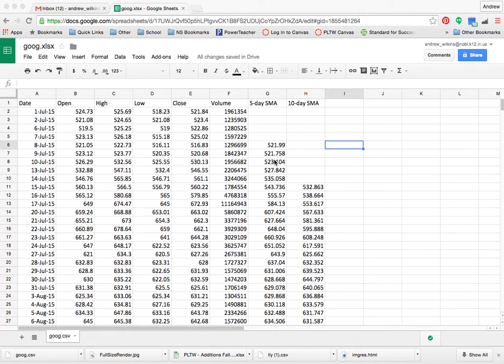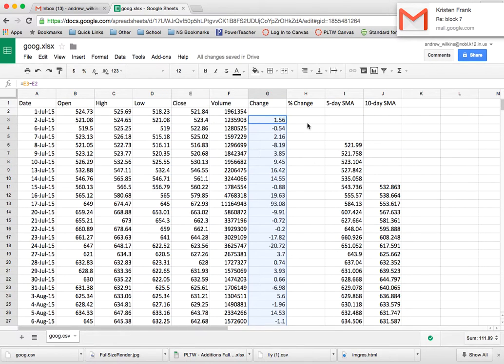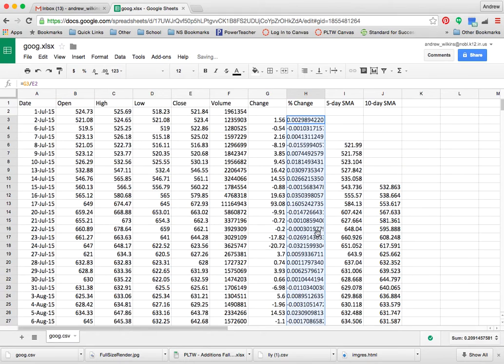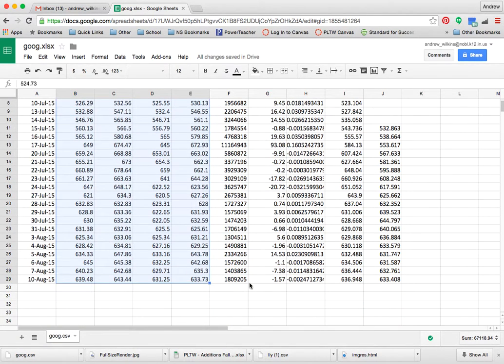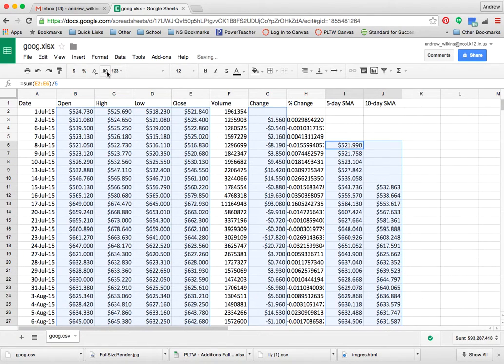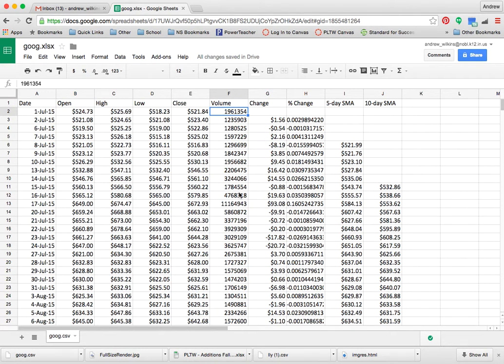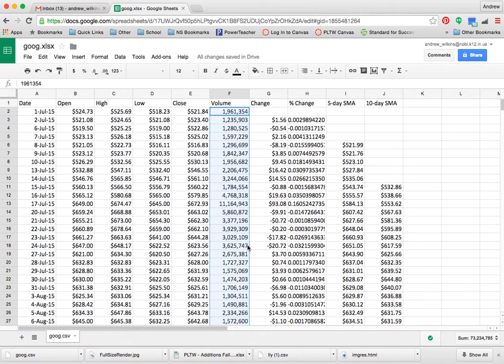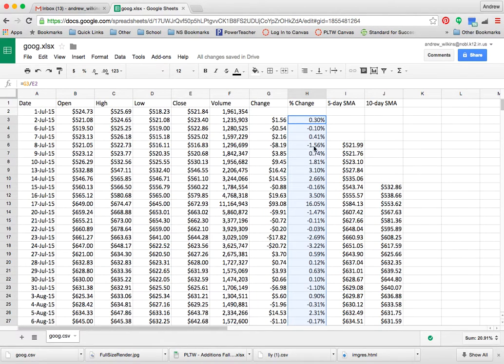Formatting Number Types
How to format your Google Sheets cells with different number types.